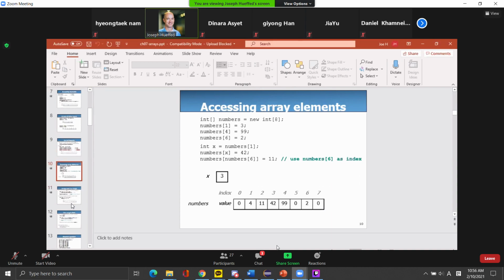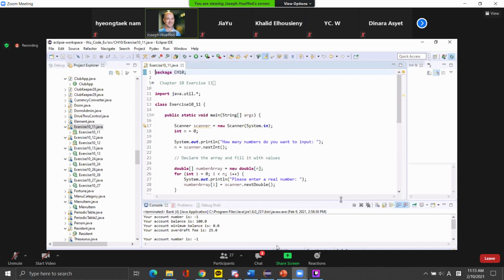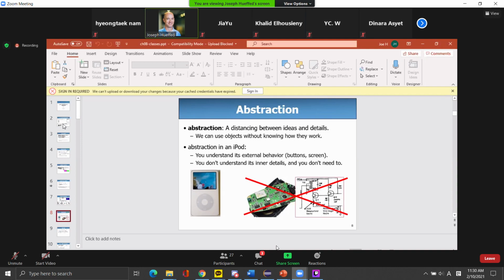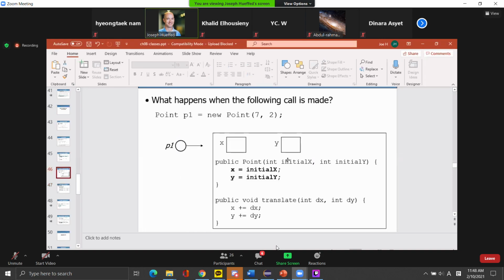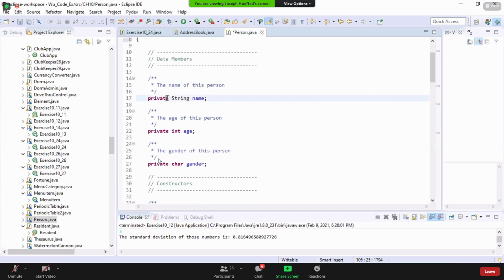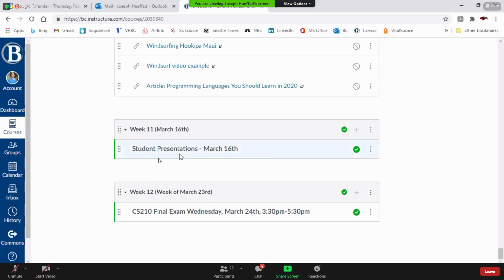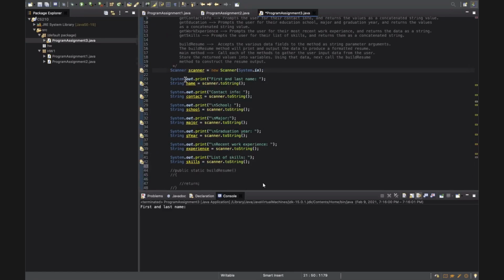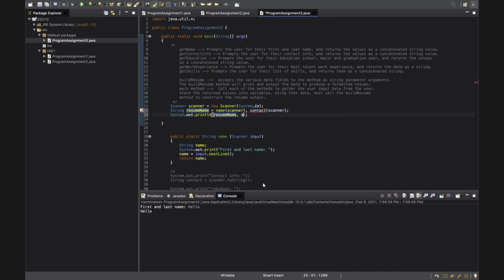Cs 210 2/10